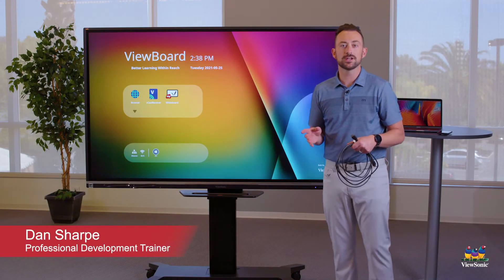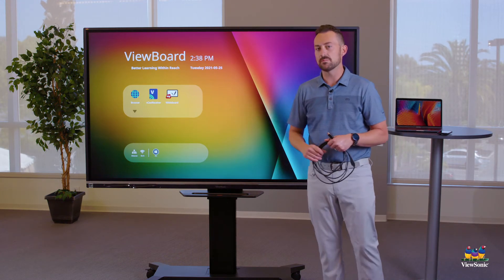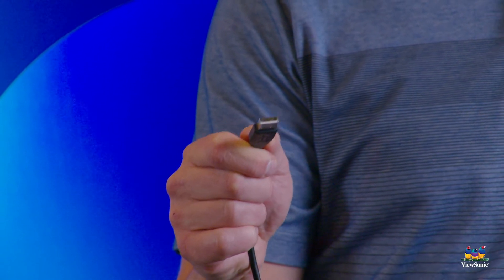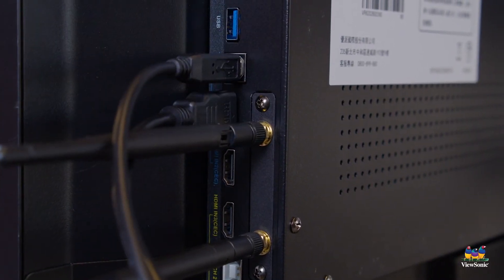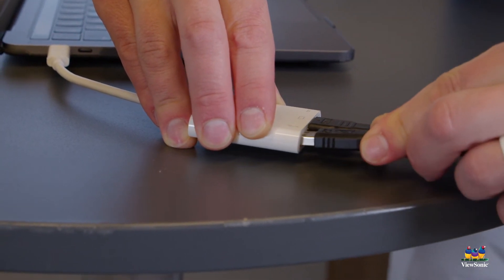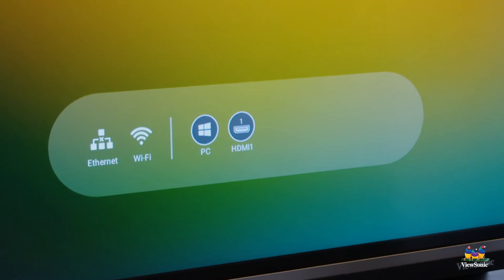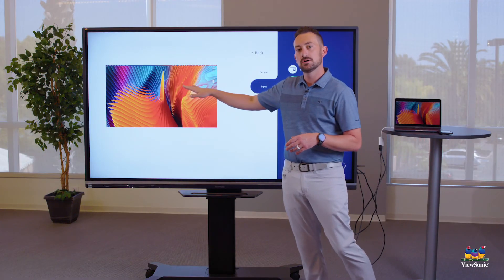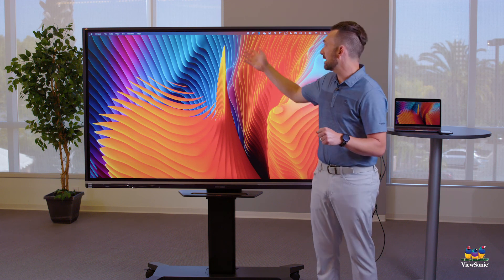ViewSonic ViewBoard: Mac Onboarding – Turning On and Connecting to a MacBook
You can easily connect your MacBook to a ViewBoard interactive display by using an HDMI cable and USB cable.